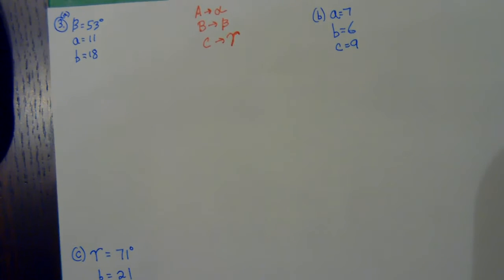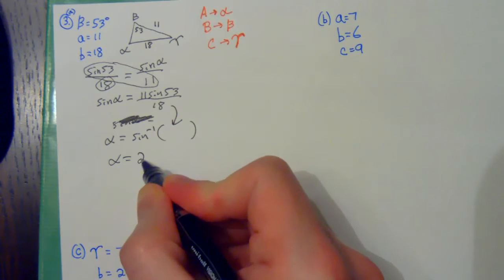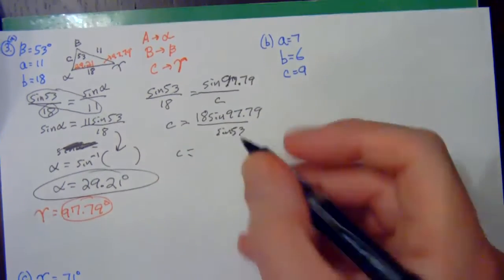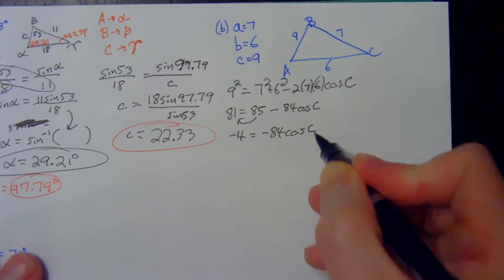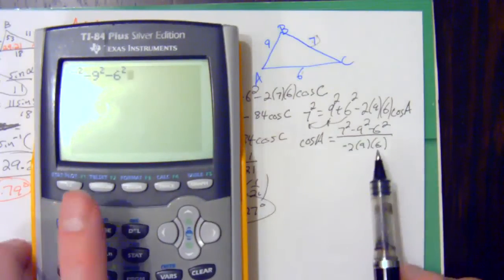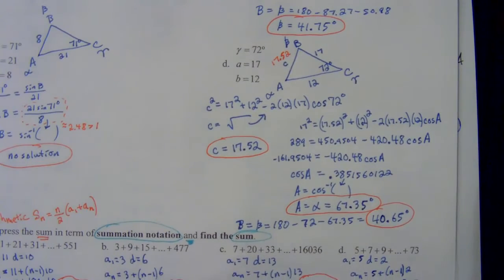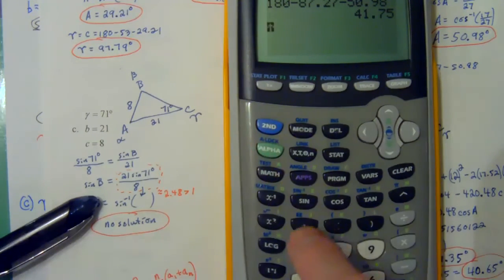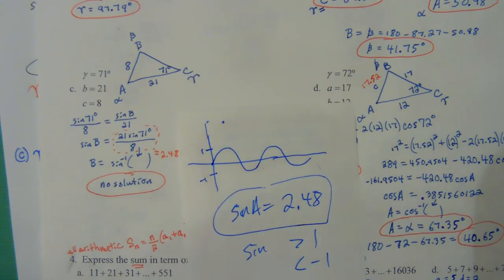Review of Solving Triangles (Law of Sines/Cosines)